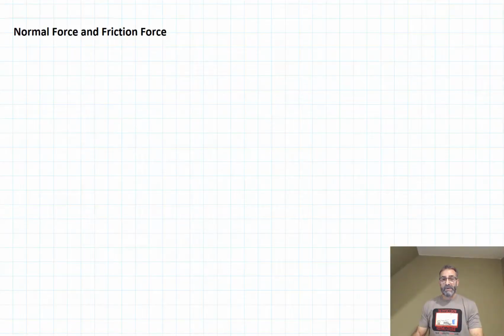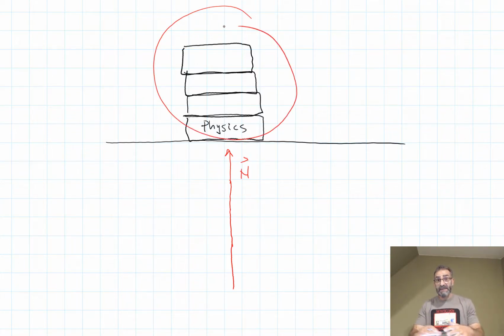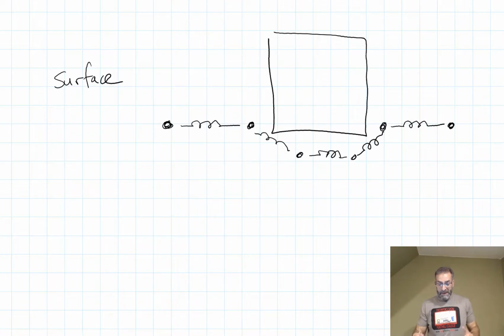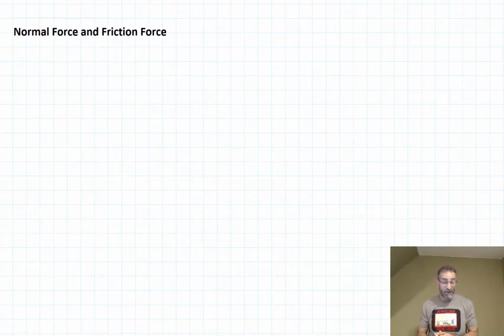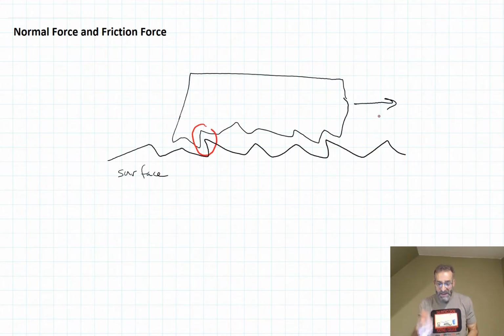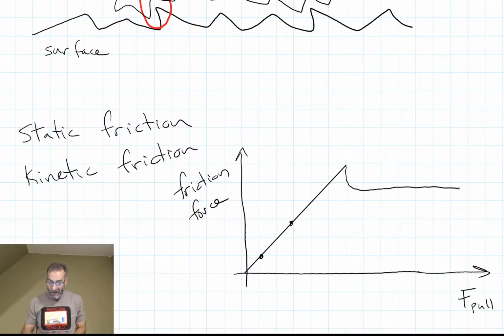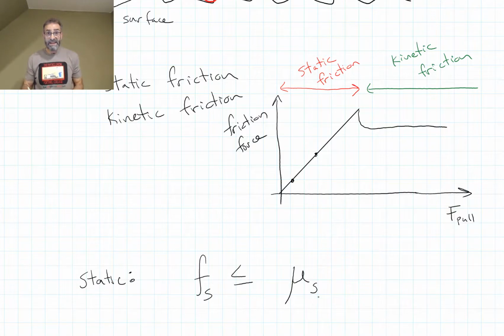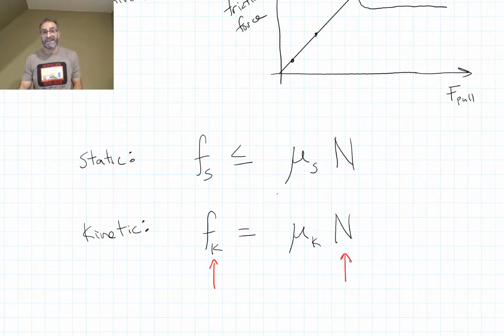phy4a lecture 10 c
This is lecture 10c in Physics 4A, a one quarter long, sophomore level, calculus based physics class covering mechanics.
Topics: Normal force and friction force